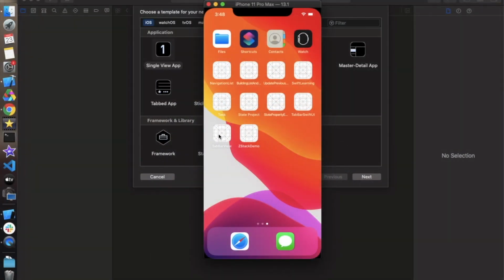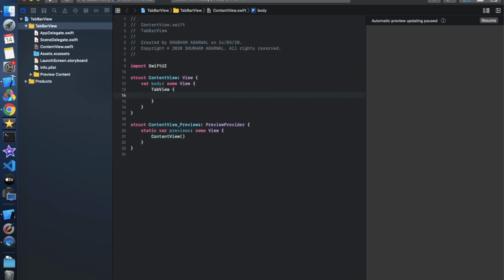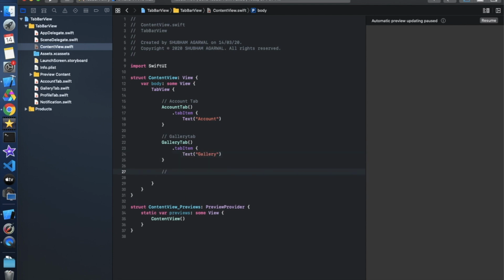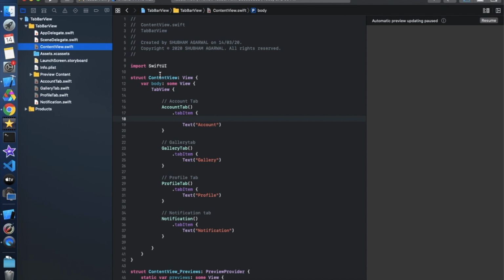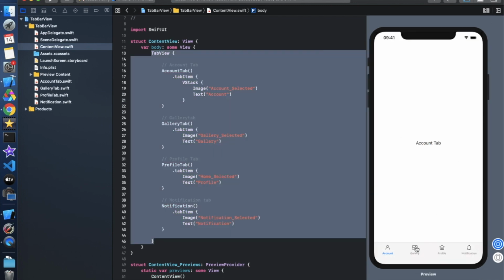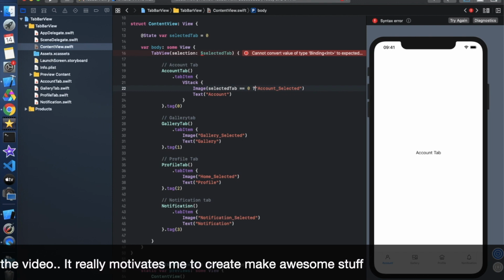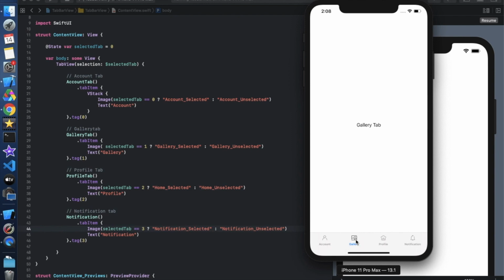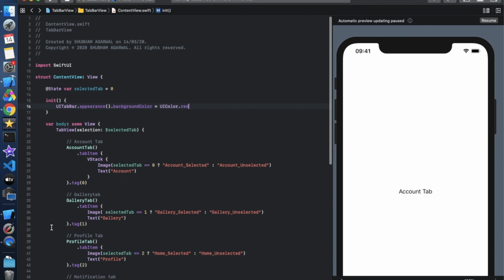SwiftUI: Create Tabbed View in SwiftUI.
Hello All,
In this video, we.will learn how we can create Tab View in SwiftUI. Let's see is it easy or complicated to create Tab View in SwiftUI.

If you want to read a blog about Tabbed View in SwiftUI goes to the below link:

Developer Document.

Other Useful video Links:

SwiftUI: How to use ZStack to put views on top of all other views in SwiftUI.

Happy Coding.